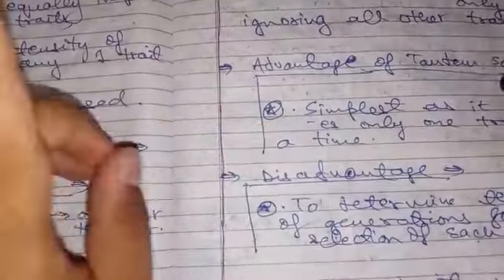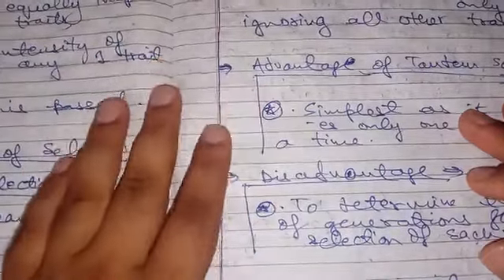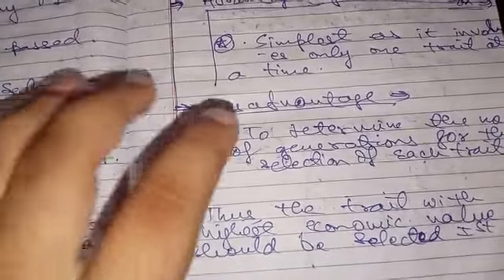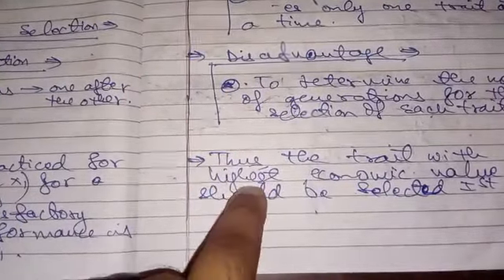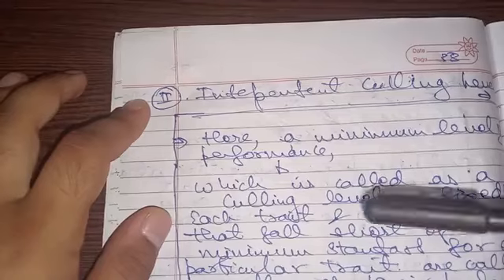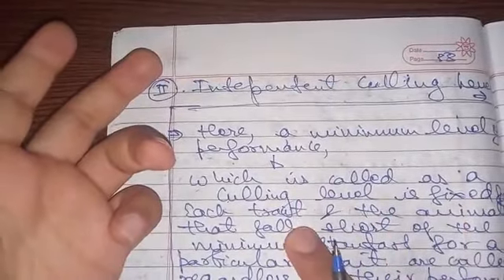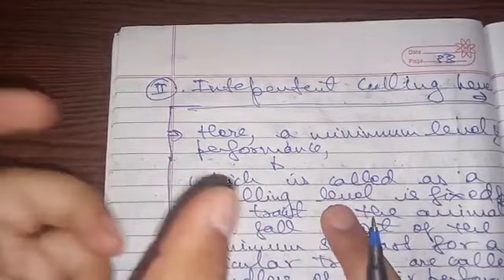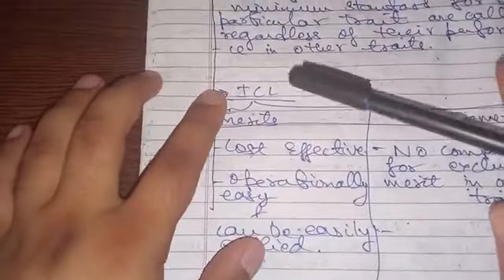Methods of selection // animal genetics and breeding // lecture // BVSc and AH 2nd year